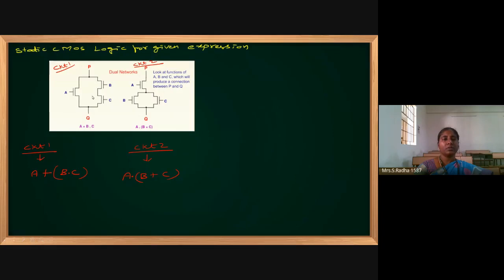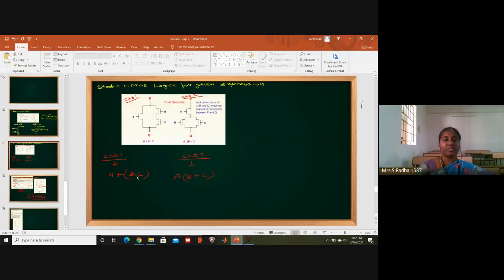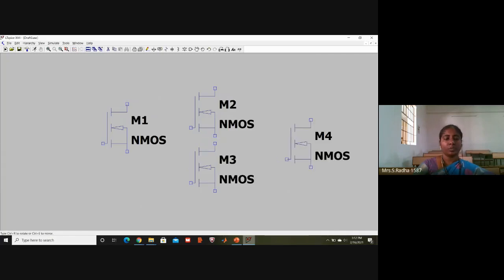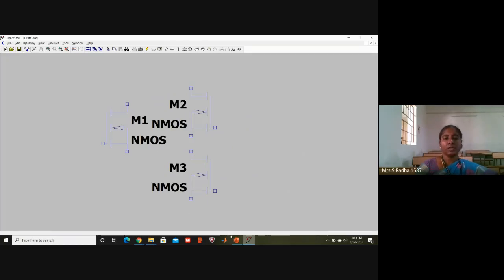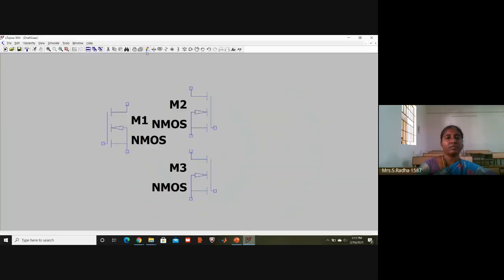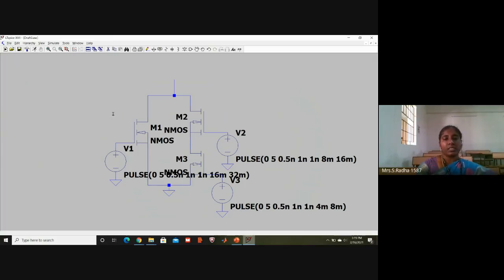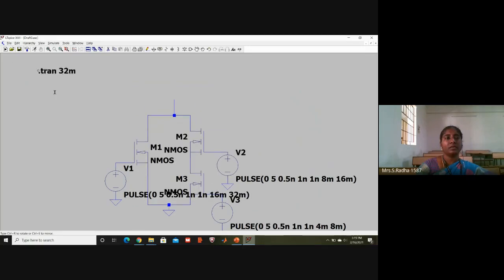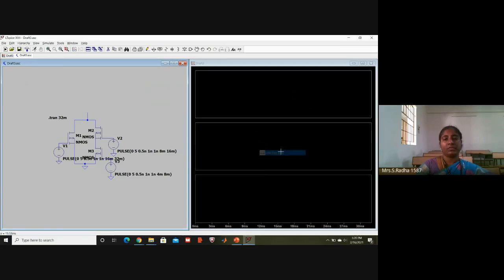Static CMOS Logic for Expression1 LT Spice L2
VLSI Lab-Static CMOS logic for expression1- A.(B+C) using LT Spice